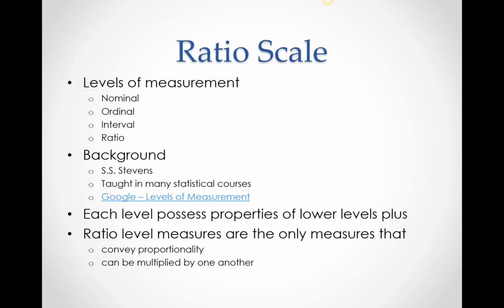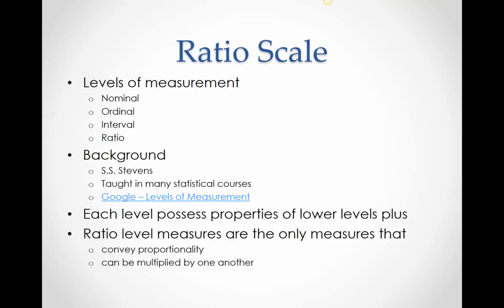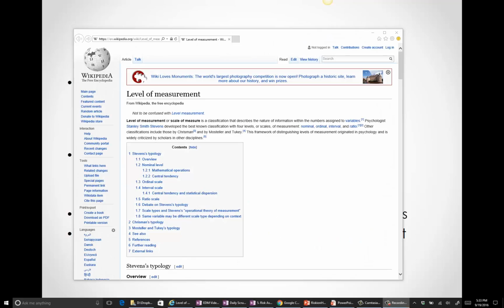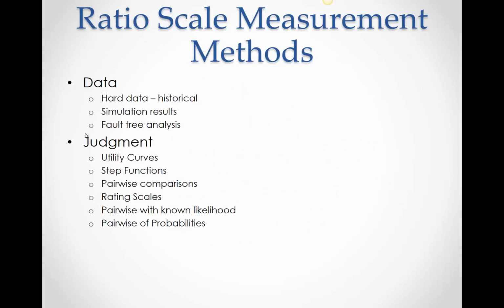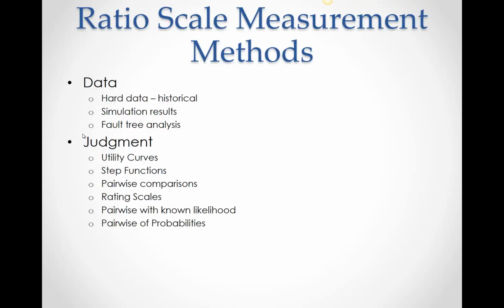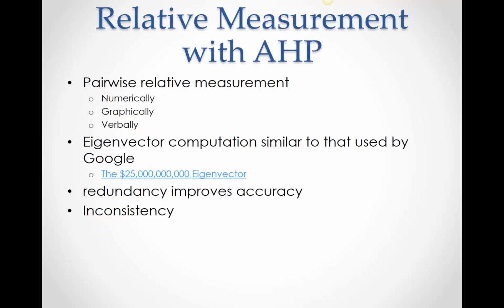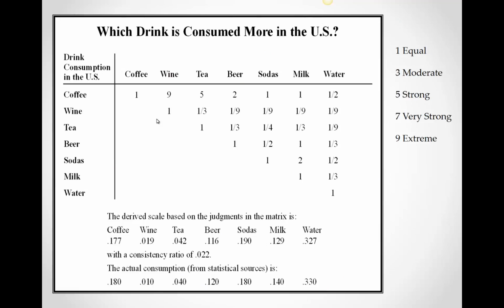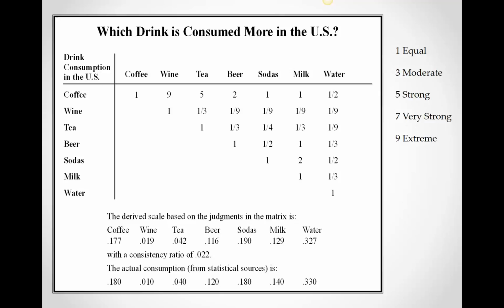5a) Risk Analysis and Management -- Part One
In the previous video, we looked at Identifying risks.
In this video we will look at part I of a two part video about risk assessment and measurement